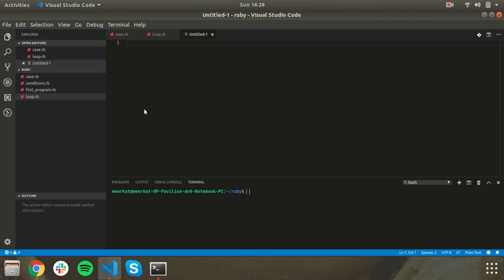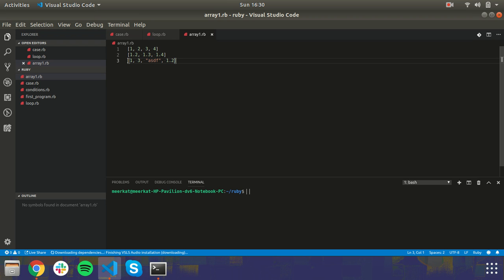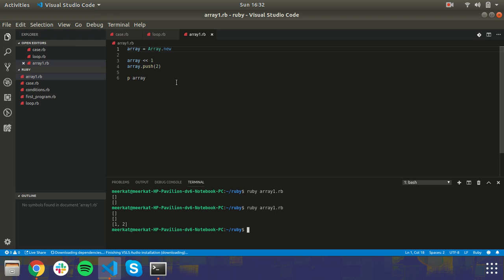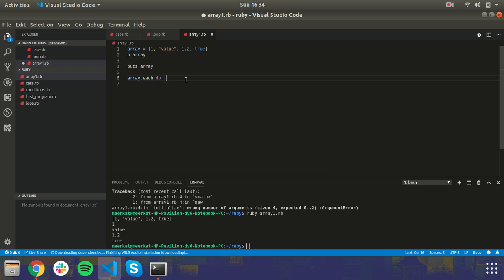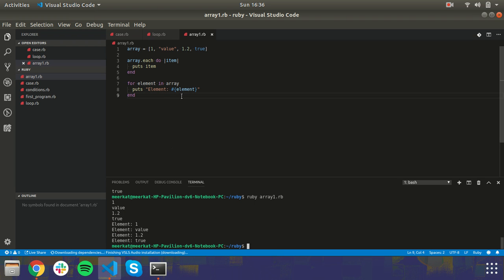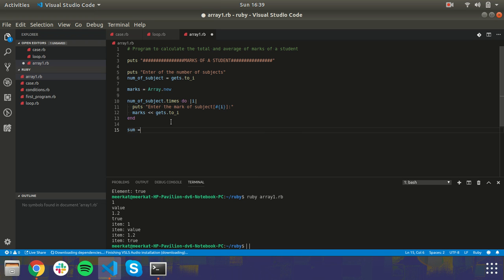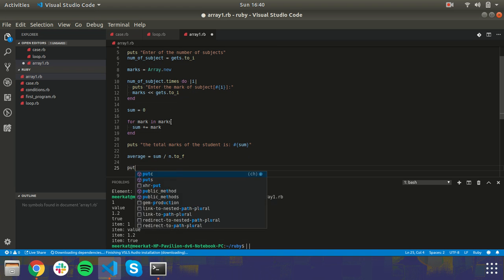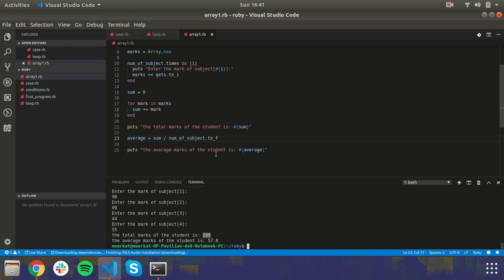Ruby Programming - 8 (Introduction to Arrays part 1)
These videos are a series of episodes on basics of ruby programming. Please watch the videos from beginning if you haven't done it already.